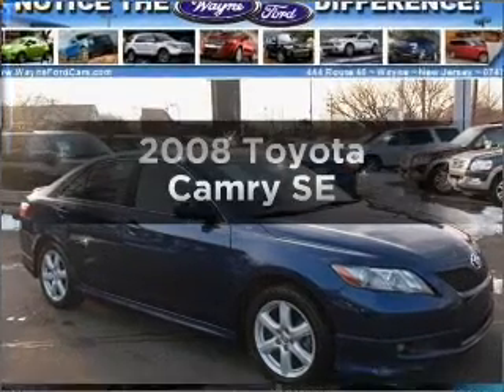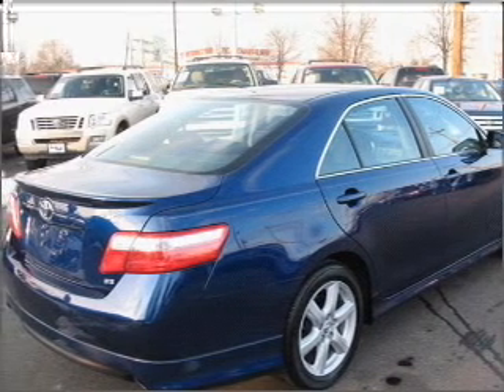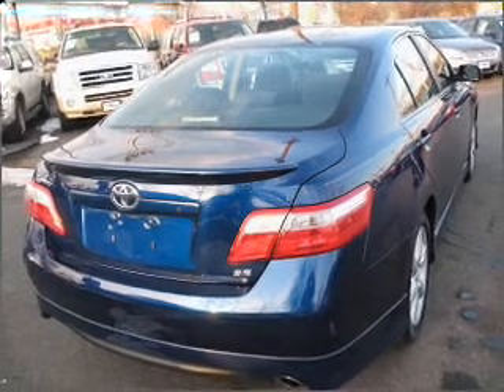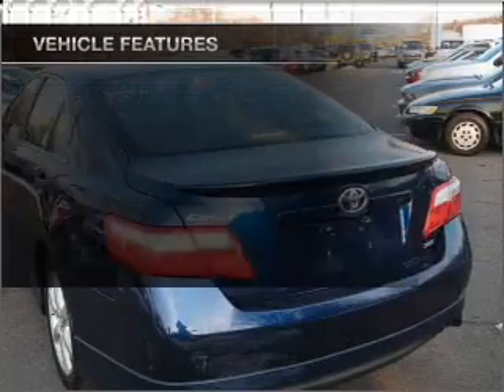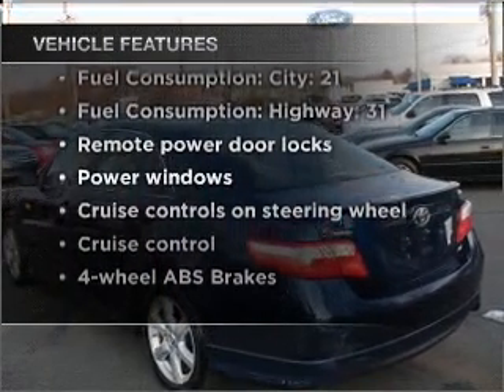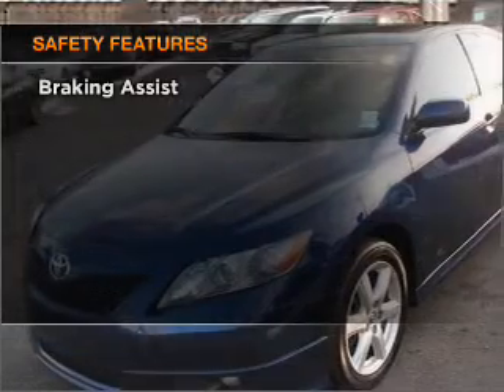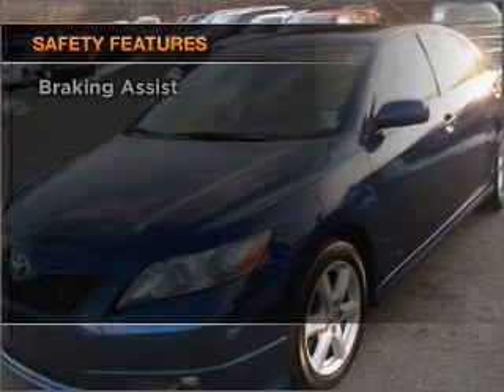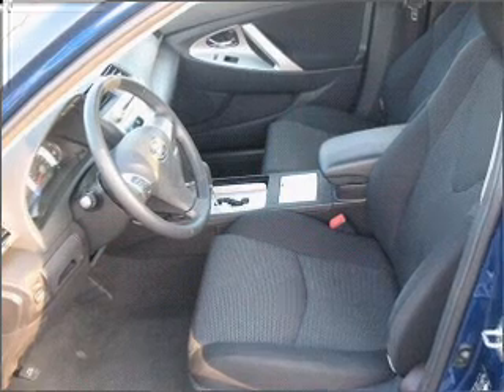2008 Toyota Camry - Wayne NJ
Year: 2008
Make: Toyota
Model: Camry
Trim: SE
Engine: 2.4 liter inline 4 cylinder 16 valve
Transmission: 5-Speed Automatic
Color: Sky Blue Pearl
Mileage: 33210
Address:
444 Route 46